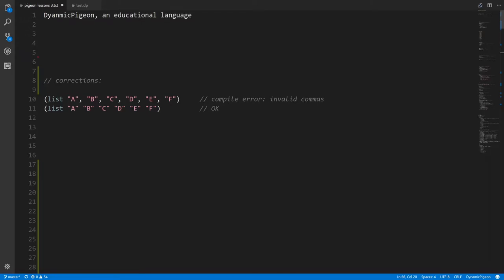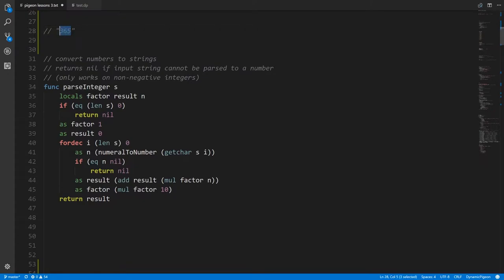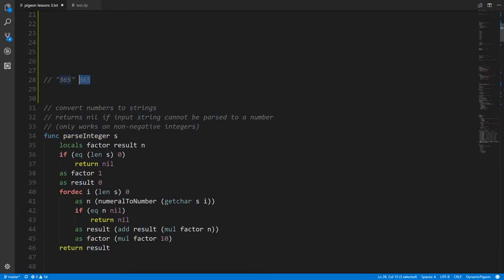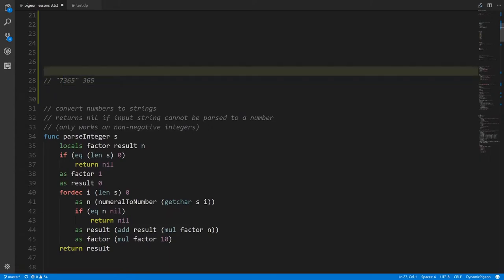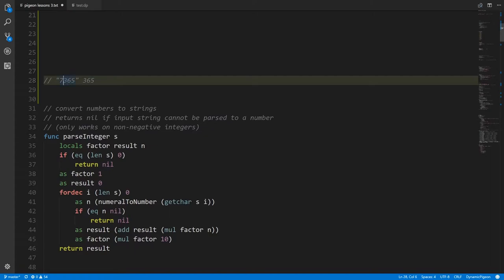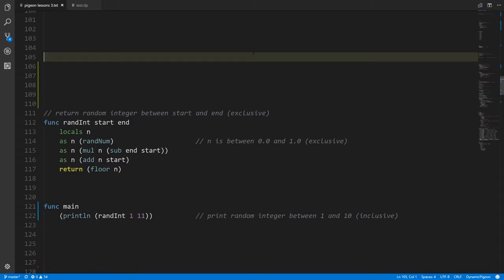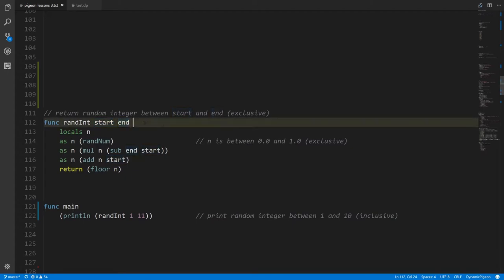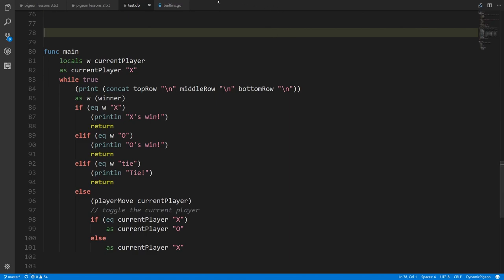Pigeon - lesson 3 - number guessing, hangman, and tic-tac-toe